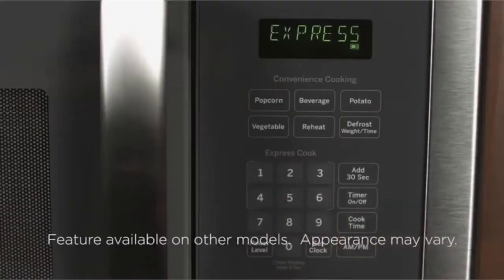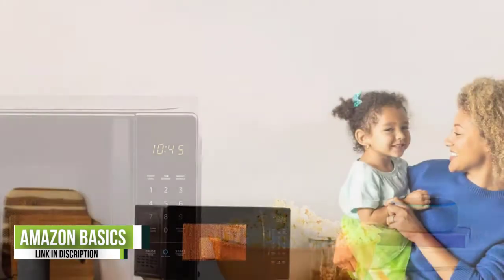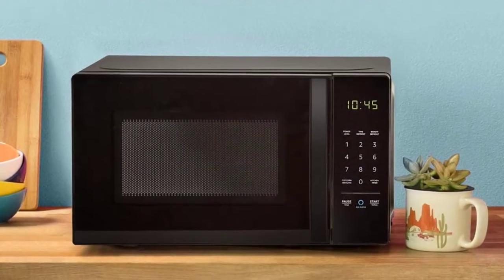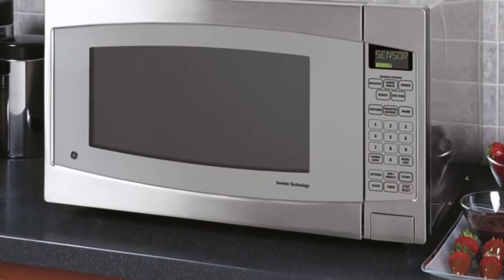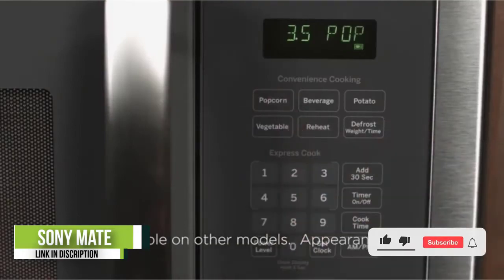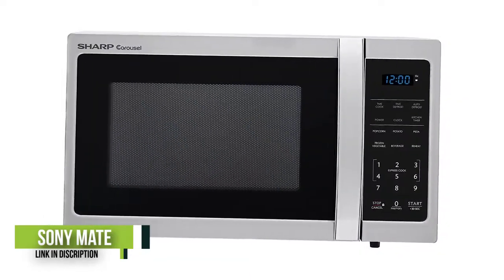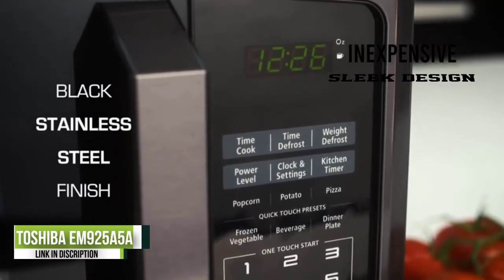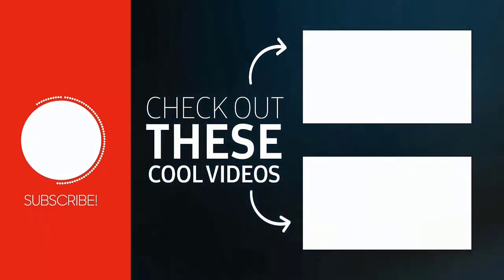Hot Picks: The Top 5 Best Microwave Ovens For Fast And Easy Cooking! (2023 Reviews)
Top 5 Best Microwave Ovens of 2023 are listed below.

💥 Best Selling Microwave Ovens

1. ✅ Toshiba EM925A5A

2. ✅ Sharp SMC0912BS

3. ✅ GE JES1072SHSS

4. ✅ GE Profile JES2251SJ

5. ✅ Amazon Basics Microwave

✦✦✦ Time Stamp ✦✦✦

0:00​​ - Intro
0:44 - Amazon Basics Microwave
1:47 - GE Profile JES2251SJ
2:51 - GE JES1072SHSS
3:41 - Sharp SMC0912BS
4:38 - Toshiba EM925A5A

     qualifying purchases.